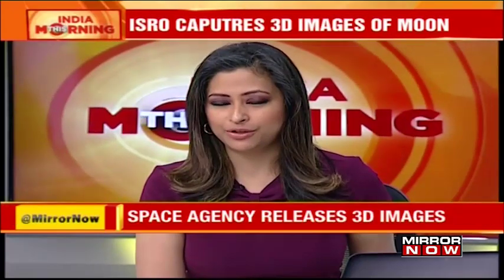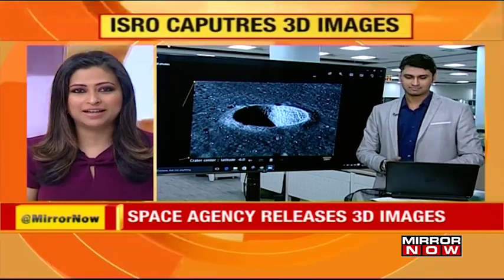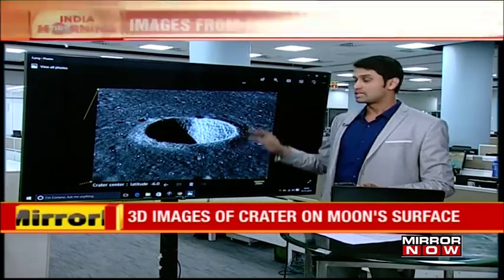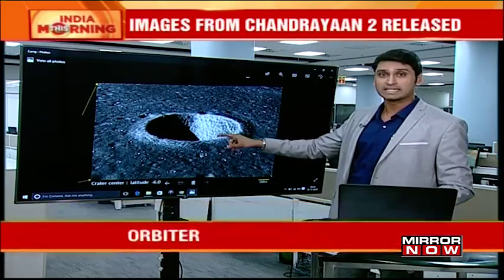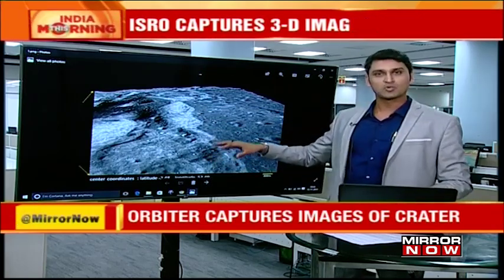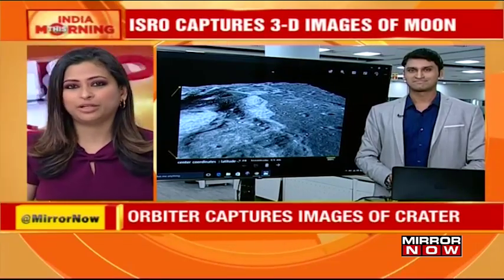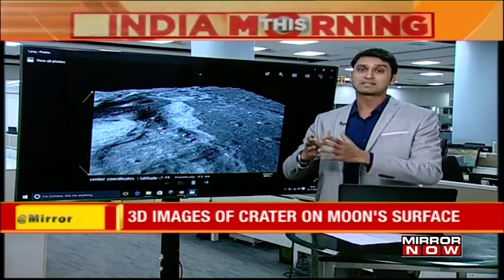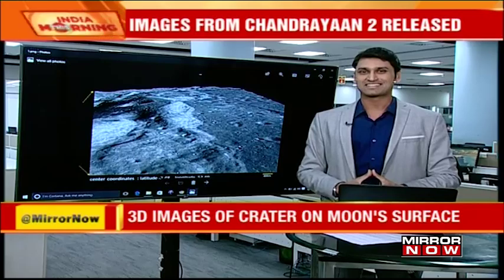ISRO releases new 3D images from the moon's surface captured by Chandrayaan-2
The Indian Space Research Organization (ISRO) has released new three-dimensional (3D) images from the surface captured by the Chandrayaan-2. WATCH!